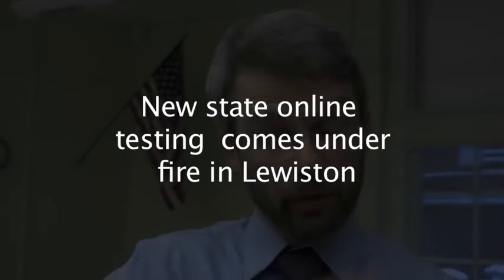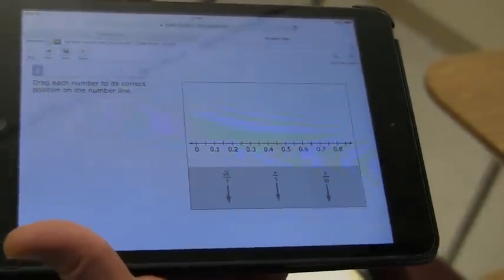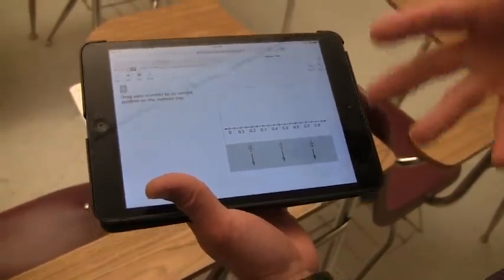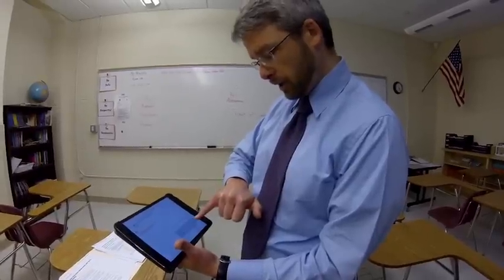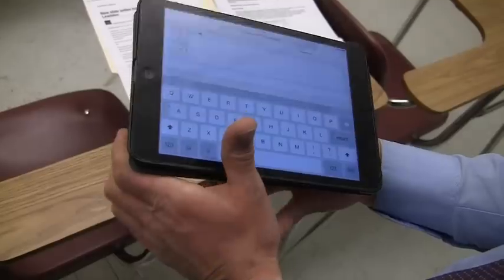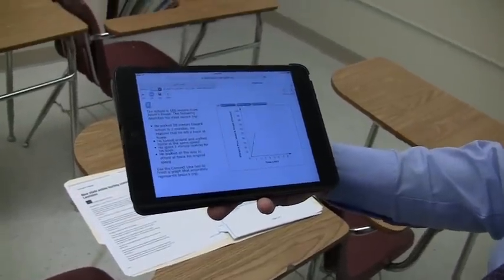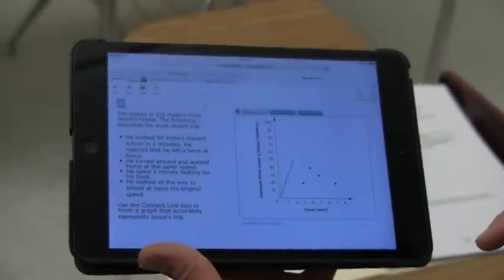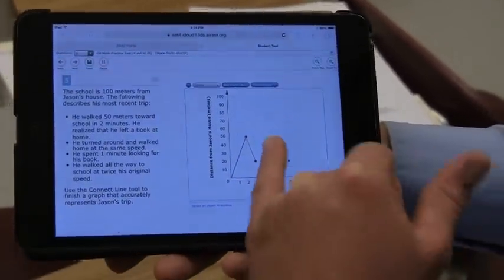Technology glitches with new state testing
New Maine schools online testing  comes under fire in Lewiston. Lewiston Middle School teacher Brian Banton talks about newly discovered technology glitches with software for iPads.  Video by Russ Dillingham / Sun Journal.